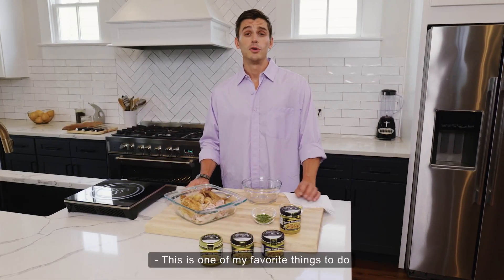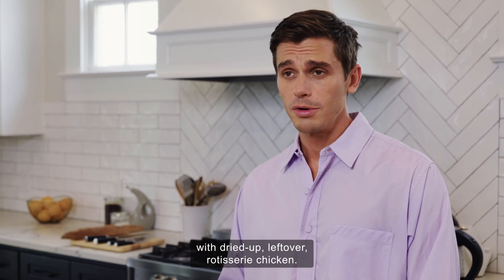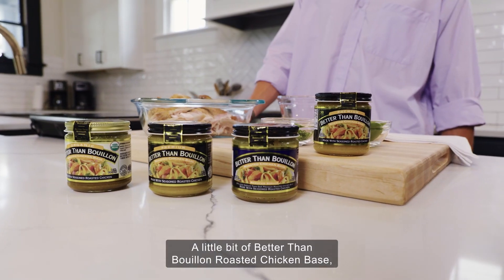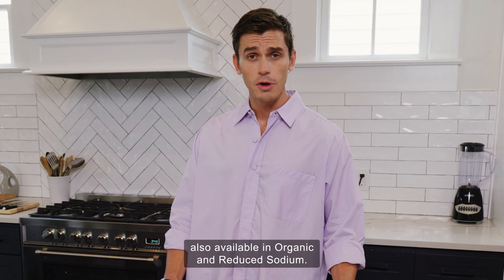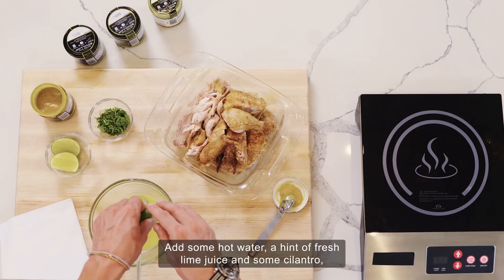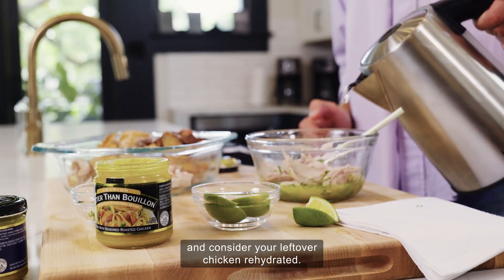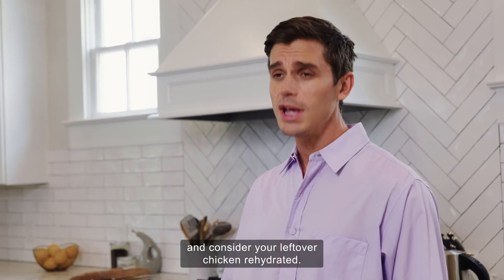Give leftovers an upgrade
Find out how to turn your leftover chicken from mundane to mouthwatering.